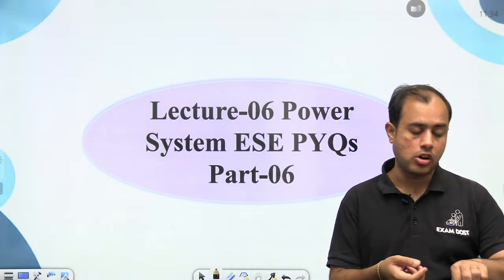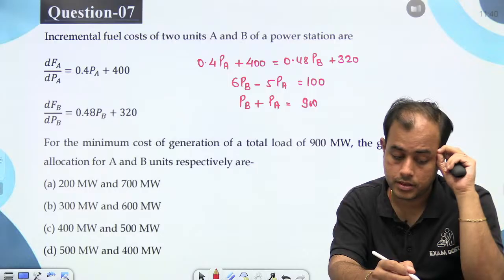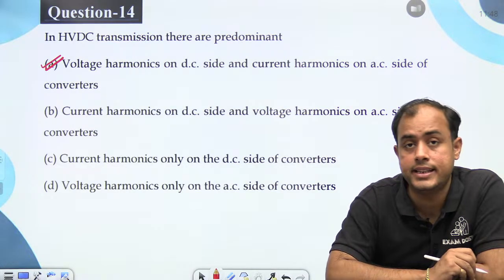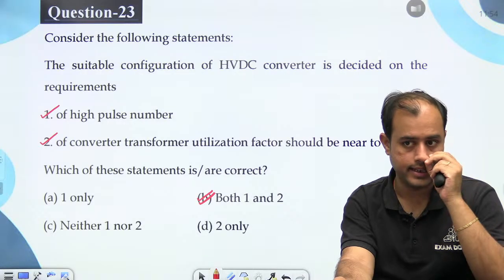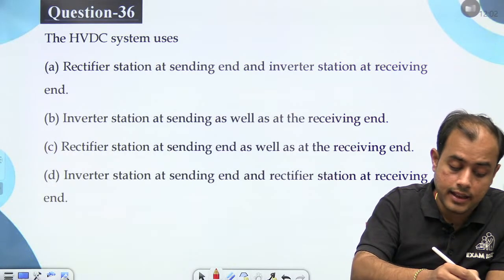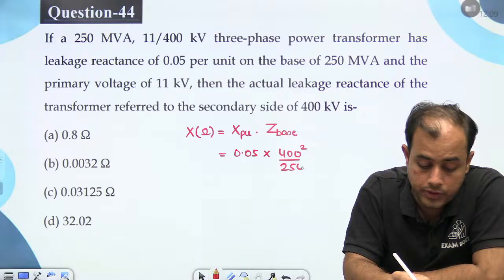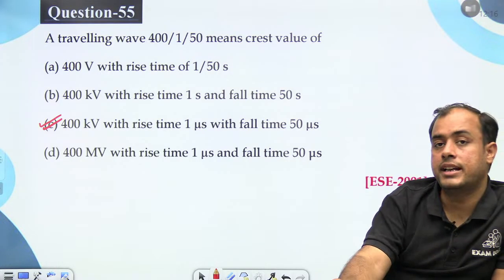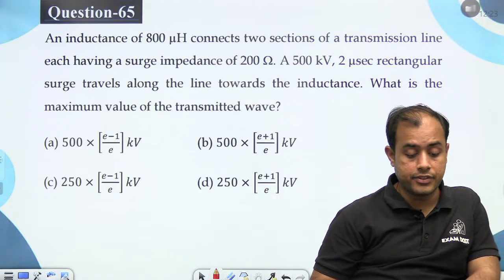L-06 | Power Systems | ESE EE PYQ | ESE Officers Practice Series | Ankit Goyal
Early Bird Offer for GATE 2026 and GATE 2027 Learners

Live New Batches for GATE 2026 and 2027 Started from 28th April

1. Sankalp 2.0 EE Batch G for GATE 2026
2. Alpha 2.0 ECE Batch F for GATE 2026 ( Live + Recorded )
3. Neev 2.0 EE Batch E for GATE 2027
4. Udaan GATE and ESE Batch C - Technical ( Live + Recorded )
5. Prayas 2.0 IN Batch - C ( Live + Recorded )

ExamDost Books
1. Examdost GATE 2025 Electrical Engineering Previous Year Book
2. Examdost GATE 2025 Electronics and Communication Engineering Previous Year Book
3. GATE Prayas -Question Bank Vol. 1 (EE/ECE)
4. GATE Prayas -Question Bank Vol. 2 (ECE)
5. GATE Prayas -Question Bank Vol. 2 (EE)
6. GATE Prayas - Pro Question Bank (EE)
7. GATE Prayas - Pro Question Bank (ECE)

Kickstart your ESE Officers Practice Series with Ankit Goyal in this first lecture on Power Systems! 🚀 Focused on solving ESE EE PYQs, this session covers fundamental concepts, key topics, and problem-solving techniques to help you master the subject. Perfect for aspirants aiming to secure top ranks, this lecture is your stepping stone to success in Power Systems. Don’t miss it—let’s crack ESE together! 💡

1. Class notes downloadable as PDF
2. All subjects to be taught by Ankit Goyal Sir ( Two time AIR 1)
3. Subject wise work book included
4. Dedicated doubt clearing sessions
5. Weekly tests
6. Mentorship by Ankit Goyal sir
7. Doubt Solving Telegram group
8. Gate Previous year Question bank
9. Daily practice papers to be provided